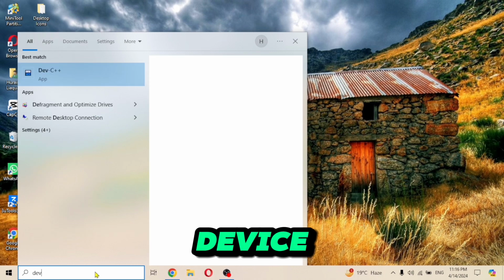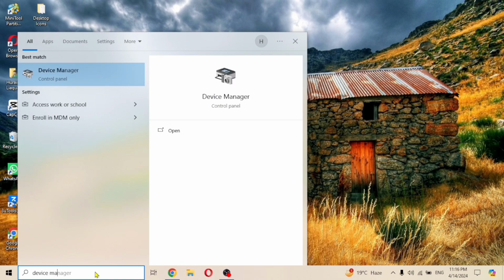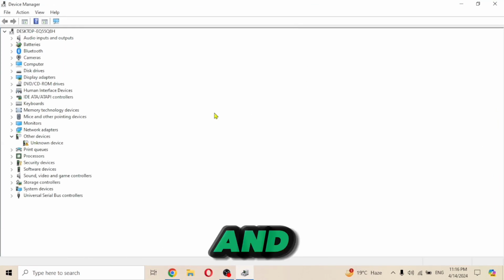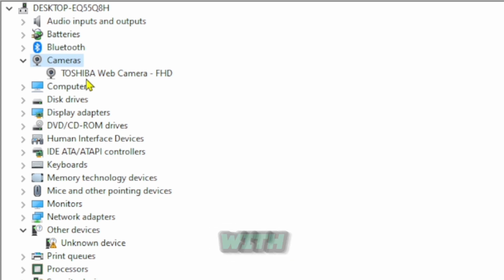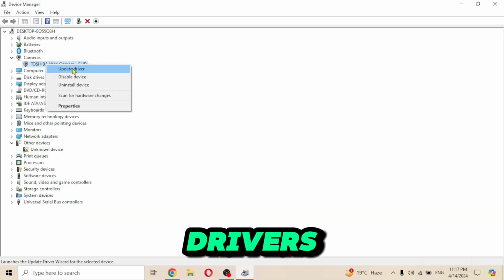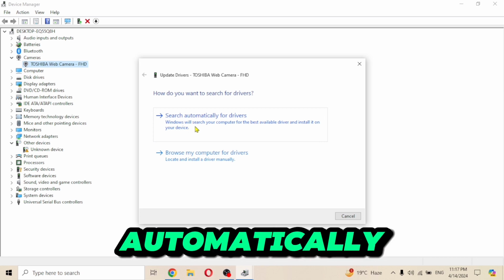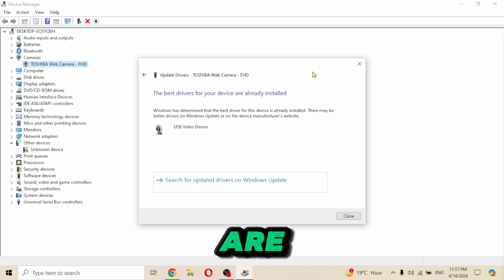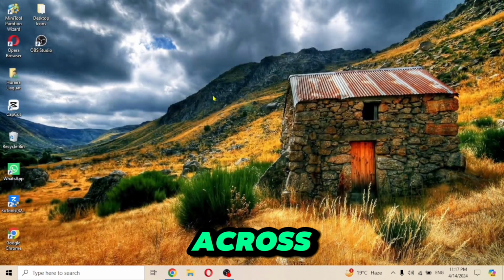How to Update Camera Drivers on Windows 10/11 Laptop/PC [Full Guide]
In this video I will show you How to Update Camera Drivers on Windows 10/11 Laptop/PC.